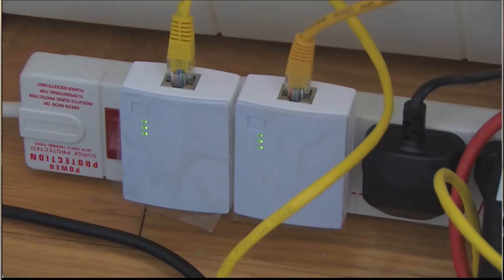Powerline Adaptor FAQs: How Reliable are they? Do they Work across circuits...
I answer some frequently asked questions about Powerline/Homeplug Network adaptors: How reliable are they; Do they work across circuits; what is the power consumption and more.